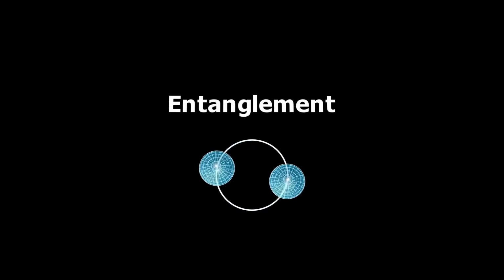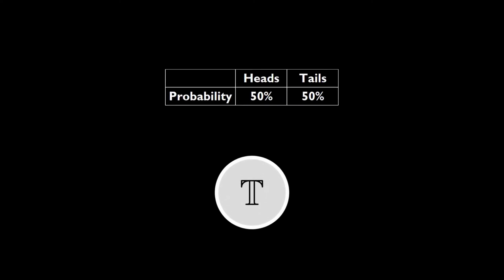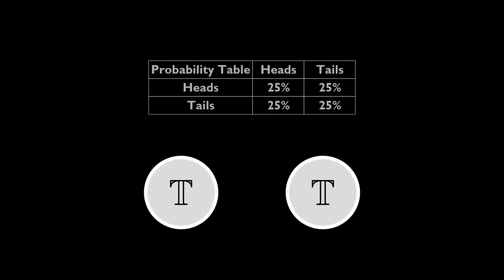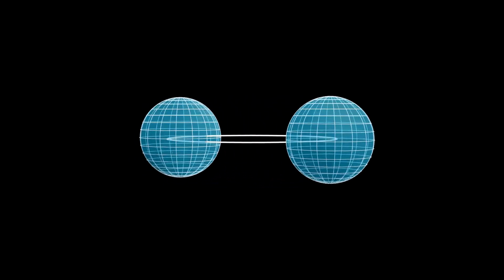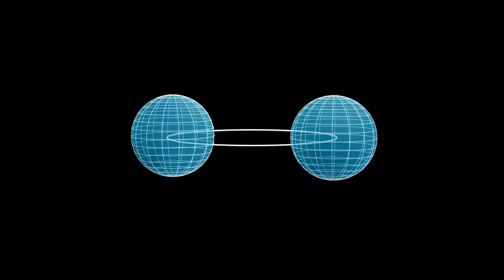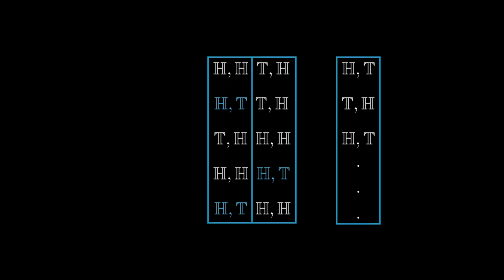Quantum entanglement explained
MSc students David Galvin, Javaria Ghafoor, Aidan Roeters-van Lennep, and Patrick Sinnott explain quantum entanglement and its use for quantum teleportation.
Find out about the MSc programme in Quantum Science and Technology
Video produced by David Galvin, Javaria Ghafoor, Aidan Roeters-van Lennep, and Patrick Sinnott; supervised by Felix Binder.